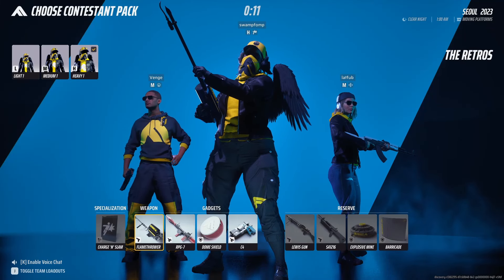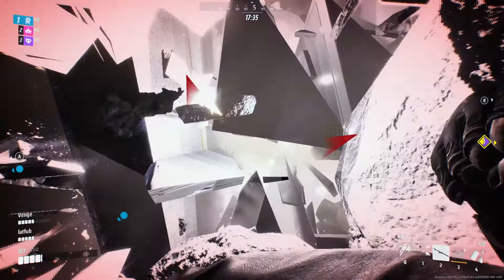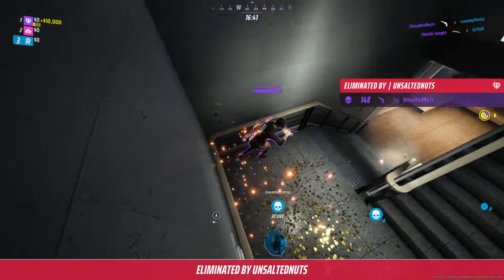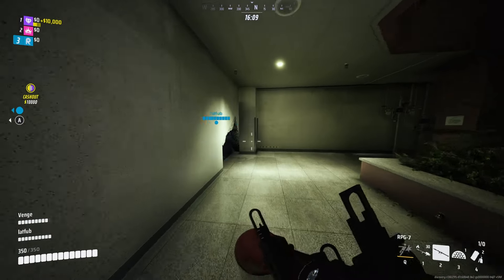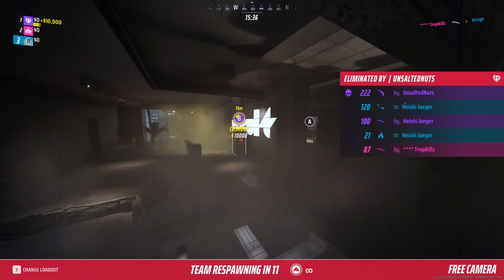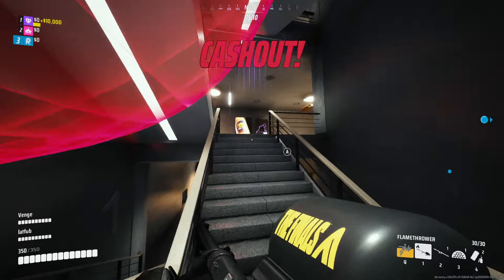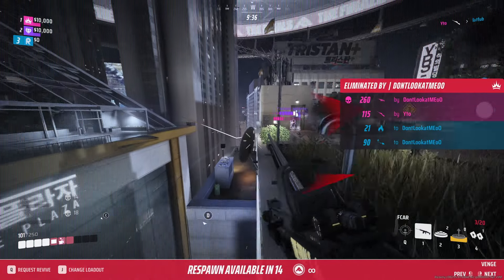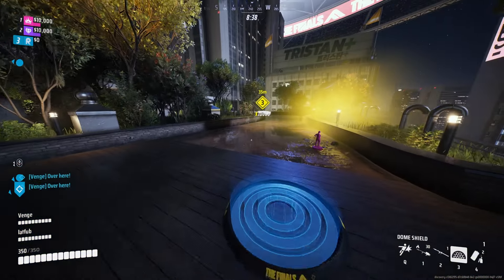How Good Is The Flamethrower Post-Patch? | THE FINALS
Playing A Casual Game And Having Fun In THE FINALS